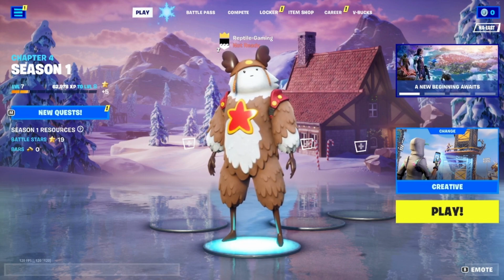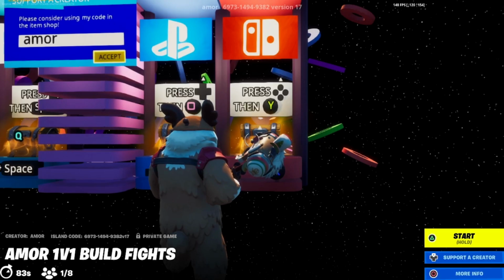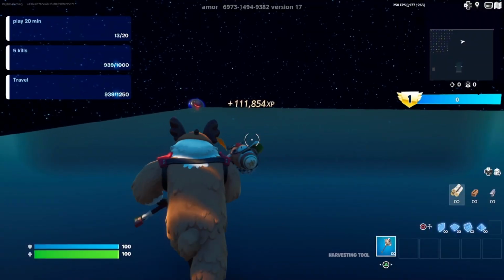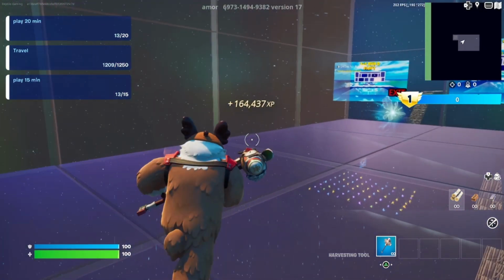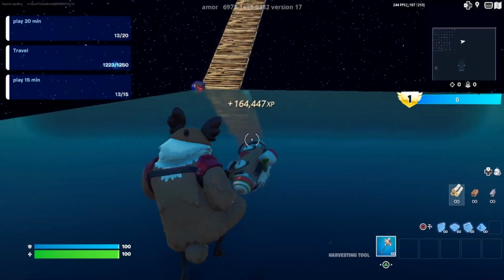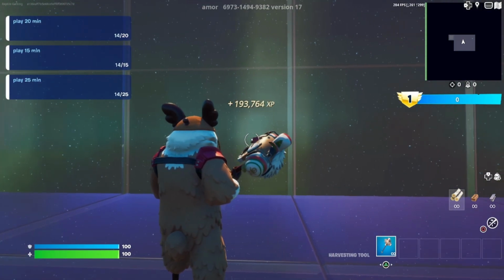New INSANE FORTNITE XP GLITCH!! CHAPTER 4 SEASON 1 MAPCODE!